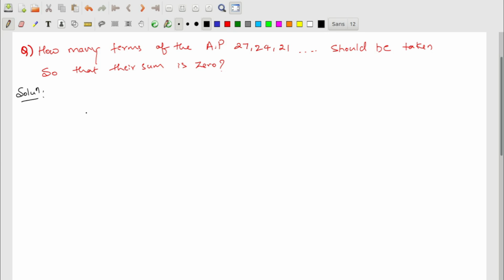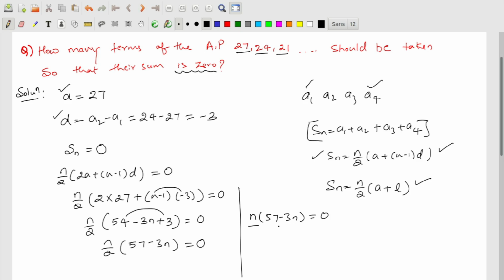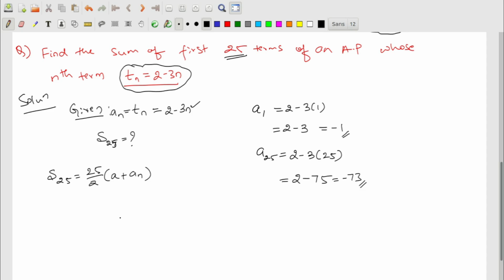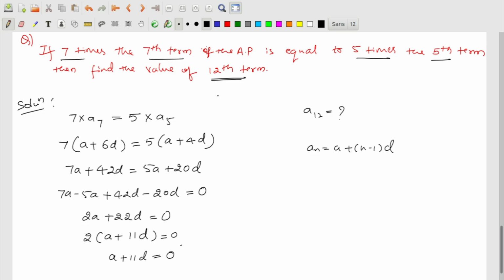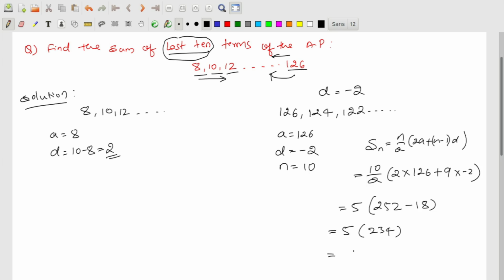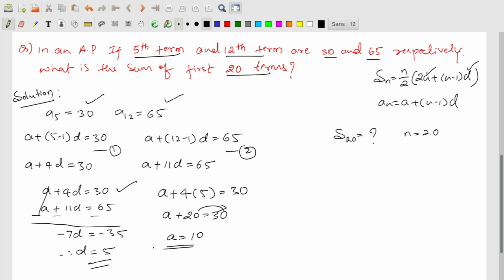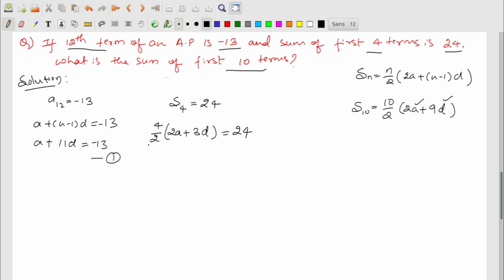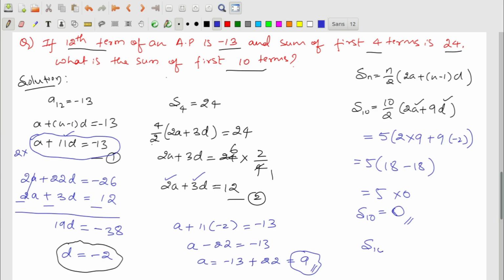Class 10 - Arithmetic Progression (A.P) I Important questions I Sample paper questions - Part 2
In this video, important questions and sample paper questions from Arithmetic progression are solved.